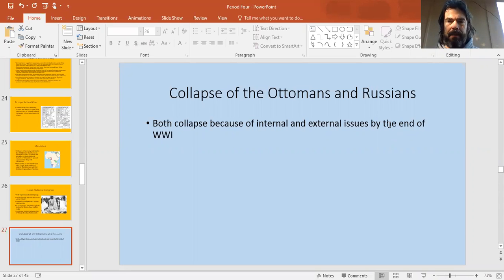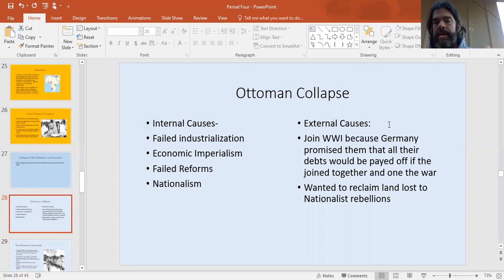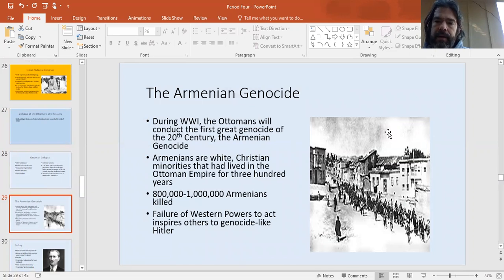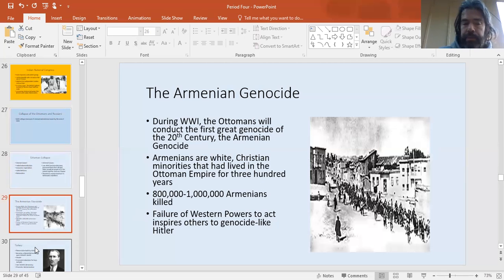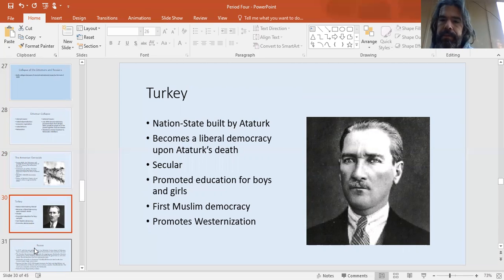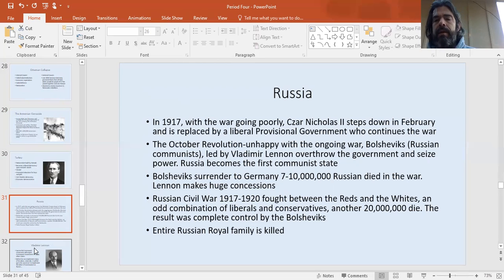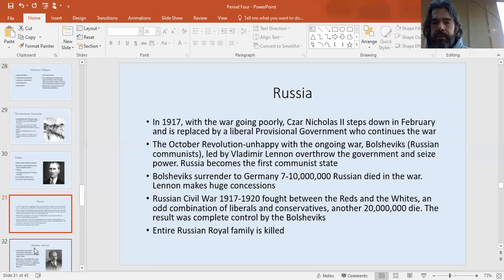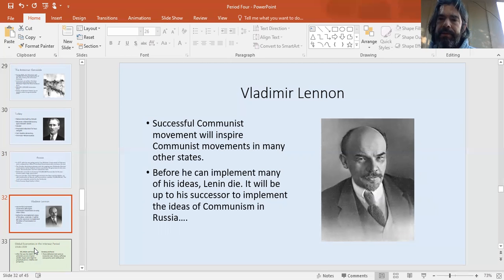Ottoman and Russian Empire Collapse-Period Four